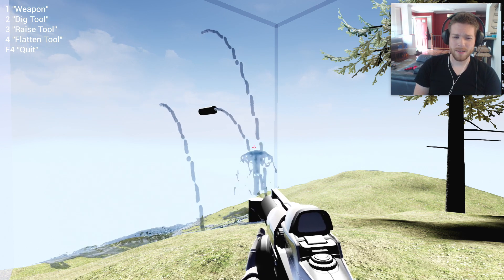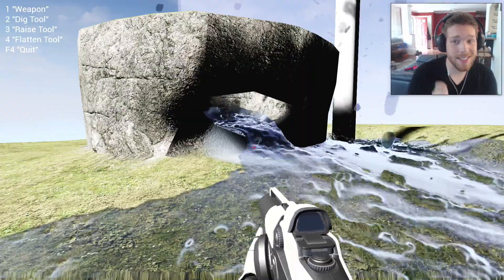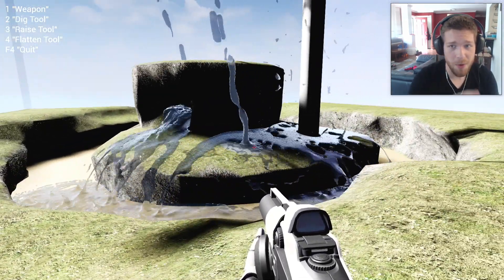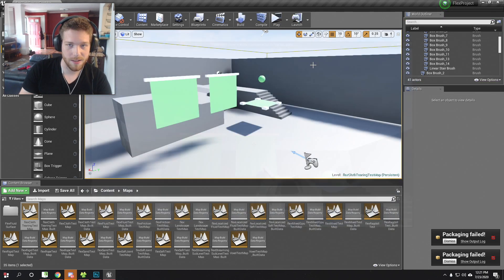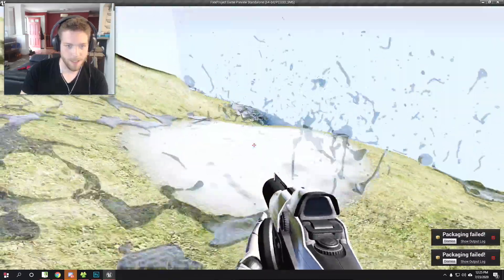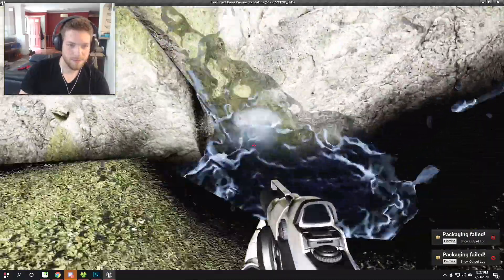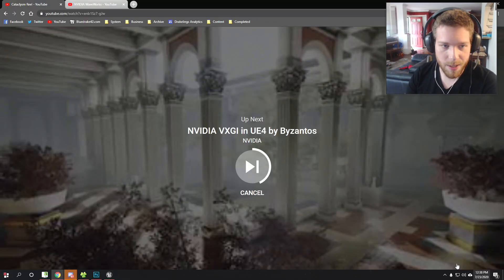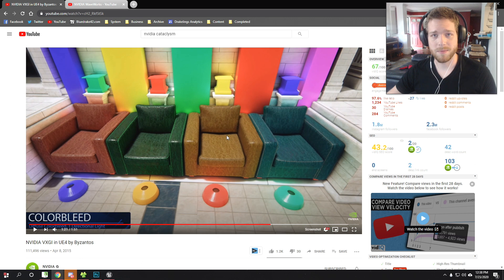Combining fluid simulation with destructible environments... in Unreal Engine 4